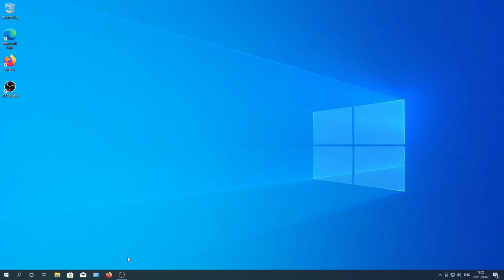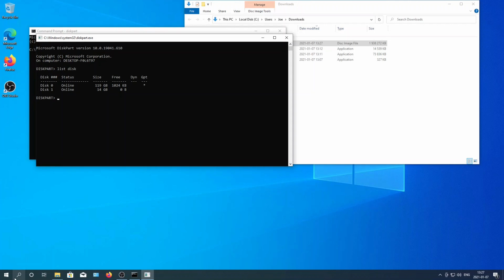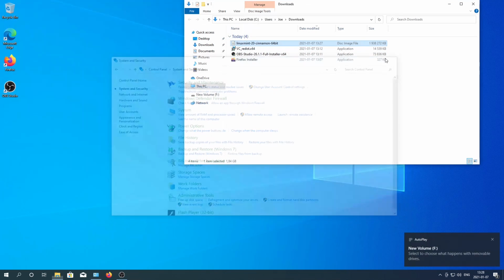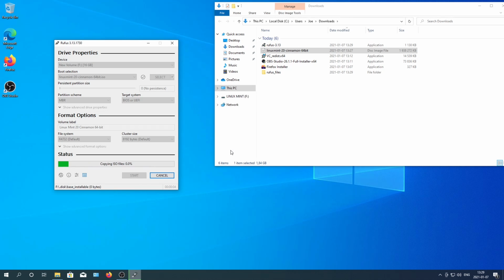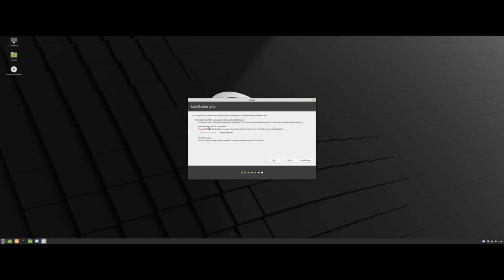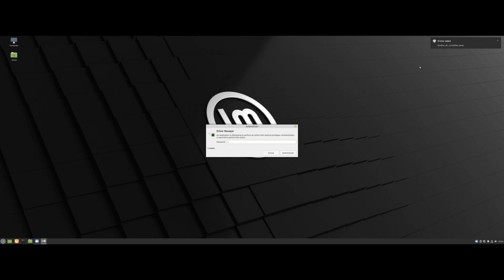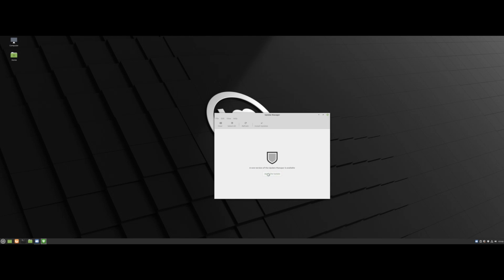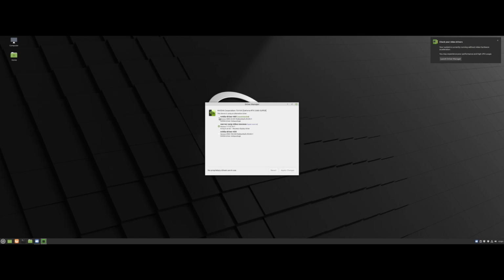Install Linux mint Guide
An easy install guide from windows to linux mint.